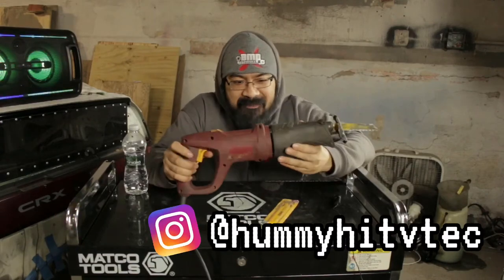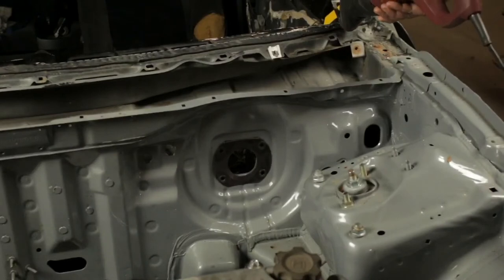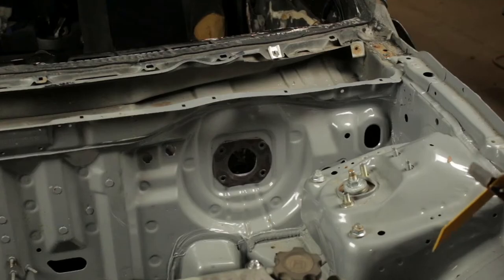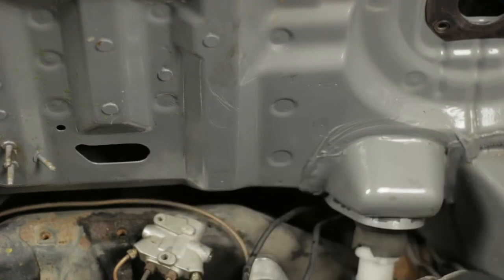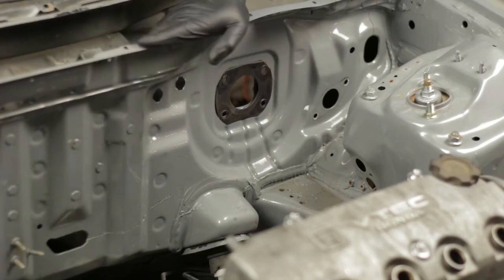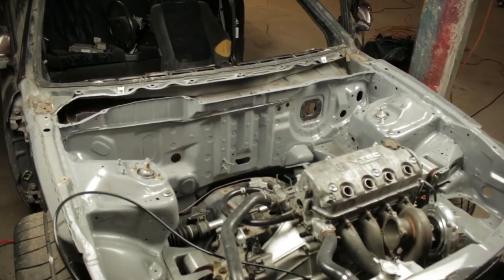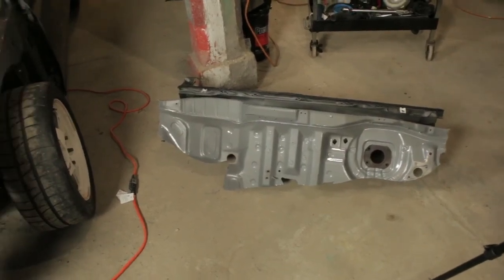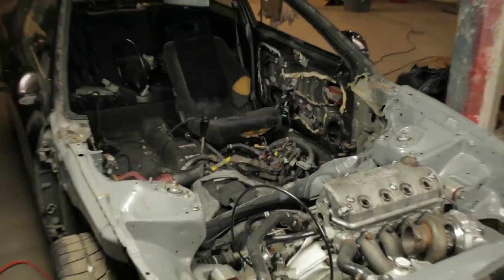Project RHD Integra | Cutting the Firewall Out | No Turning Back!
Continuing on from the last episode of Project RHD Integra it’s time to cut the firewall out!

No turning back now!